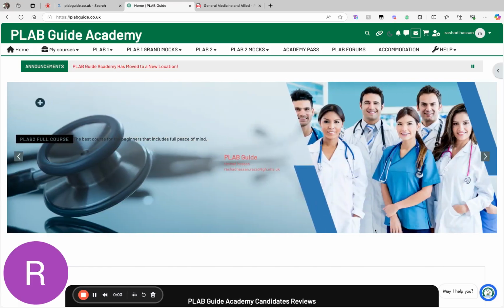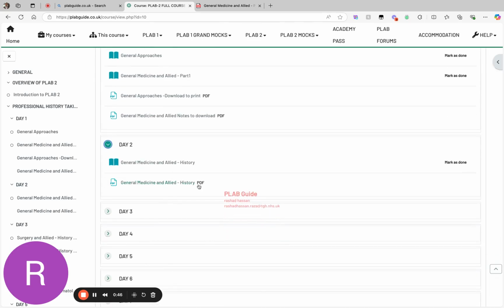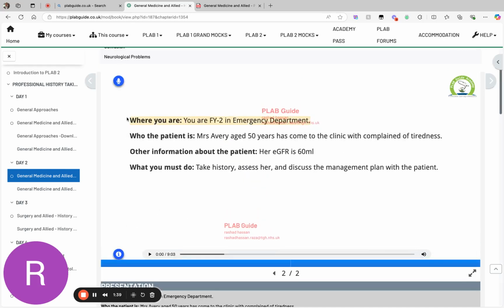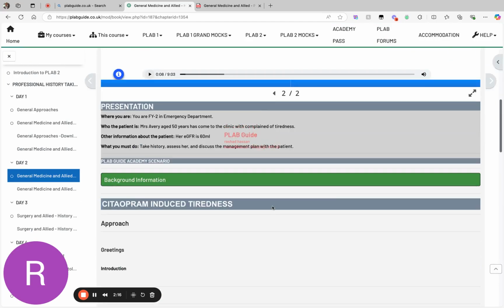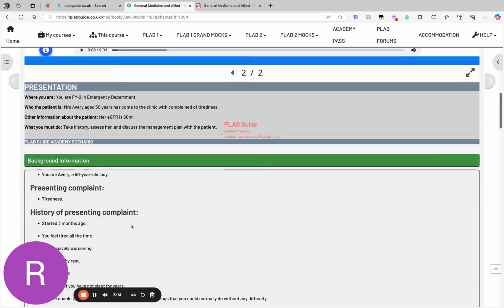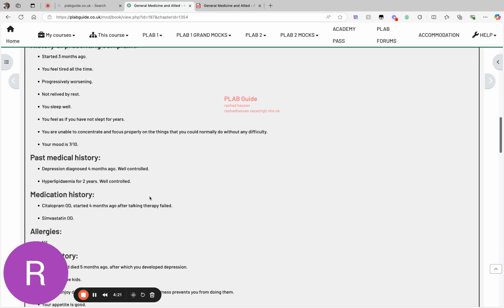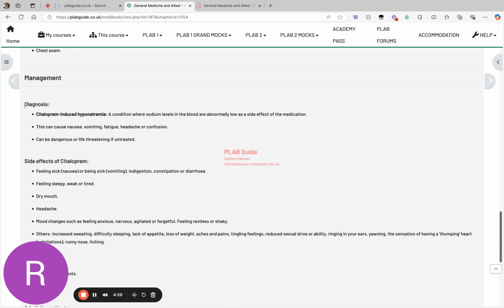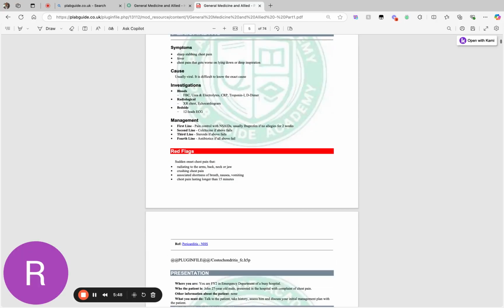Accessing PLAB-2 Course Notes by PLAB Guide Academy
📚 Accessing PLAB 2 Course Notes by PLAB Guide Academy | Study Smarter, Pass Faster! 🚀

Are you preparing for PLAB 2 and looking for well-structured, high-yield notes? 📖✨ PLAB Guide Academy has got you covered! Our expertly crafted notes are designed to help you understand key concepts, improve recall, and master essential skills for your PLAB 2 exam.

✅ How to Access PLAB 2 Course Notes – A step-by-step guide to finding the right resources with ease. 🖥️📥
✅ What’s Included? – Covering history-taking, clinical examinations, counseling stations, interpersonal skills, and emergency scenarios. 🩺💡
✅ How to Use These Notes Effectively – Best strategies to structure your study sessions and optimize retention. 📝🔍
✅ Proven Study Tips – Learn techniques used by top scorers to pass PLAB 2 on their first attempt! 🎯

📢 Why Choose PLAB Guide Academy Notes?
📌 GMC-aligned Content – Created by experienced PLAB tutors to match exam requirements.
📌 Easy-to-Follow Format – Structured for quick revision and efficient learning.
📌 Realistic Case Scenarios – Practice like you’re in the OSCE! 🏥

If you're an IMG doctor preparing for PLAB 2, these notes will be your ultimate guide to success! Don’t miss this essential resource! 🎥✨